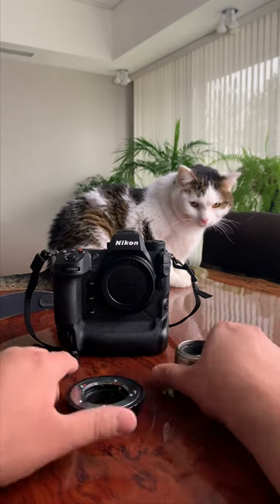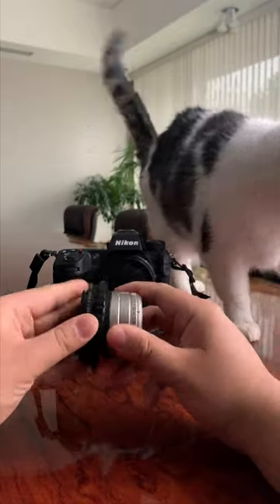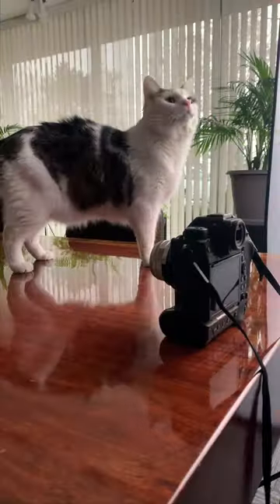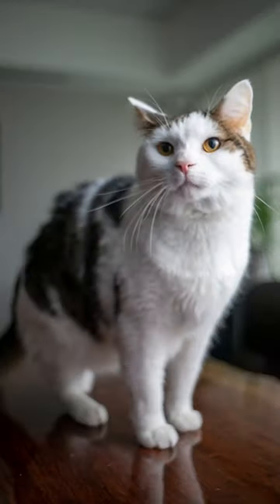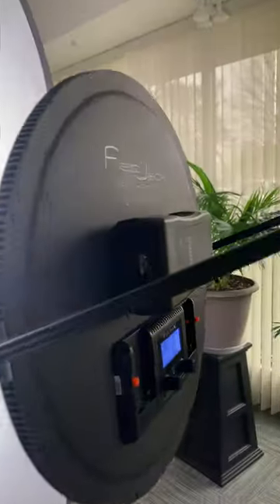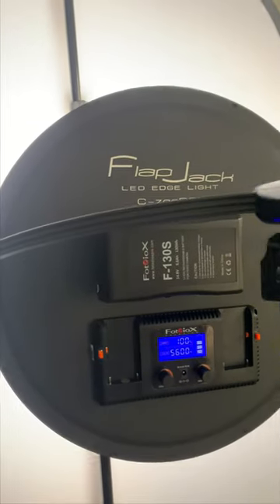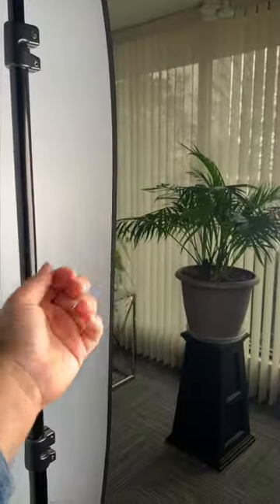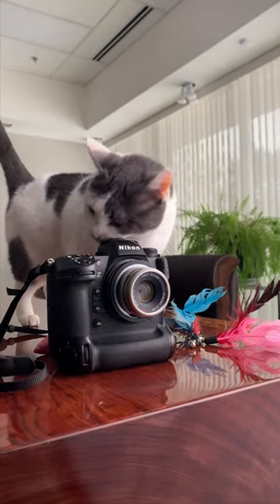Nikon Z9 Contax G Cat Photos 🐱🐱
Some cat content using a Contax G 35mm F2 lens on the Nikon Z9 camera.